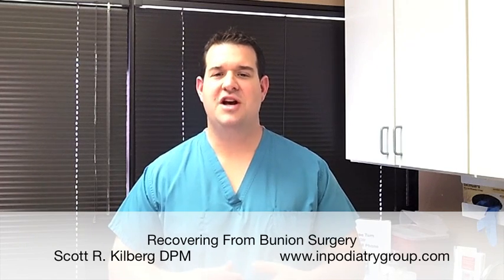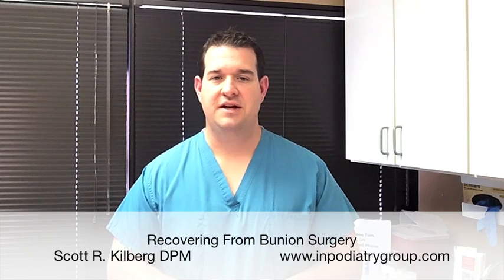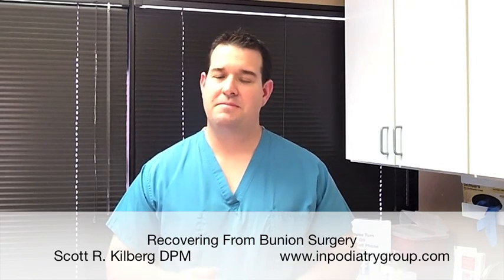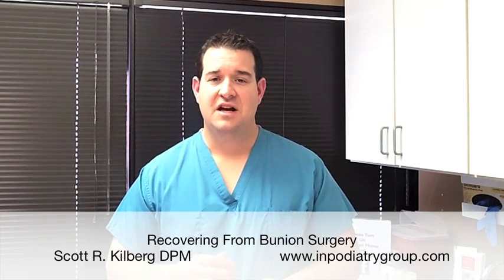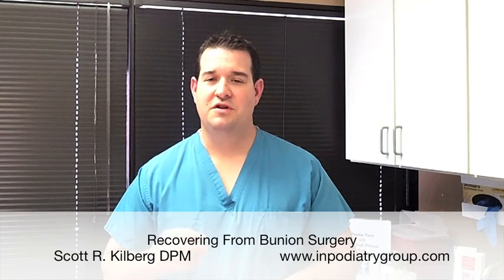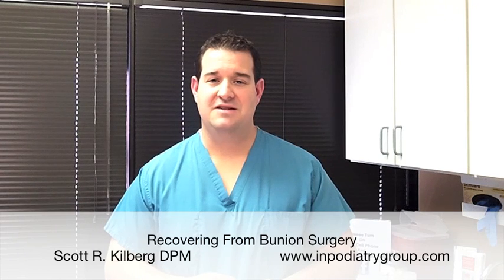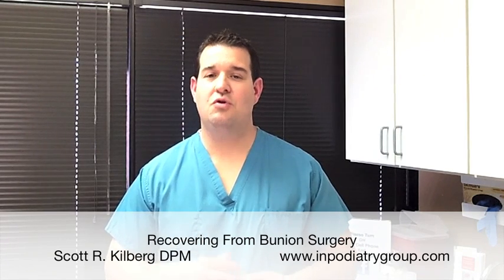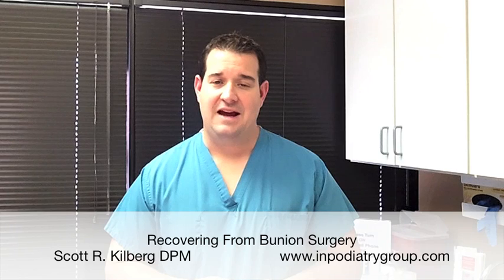Recovering From Bunion Surgery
Podiatrist in Indianapolis, Noblesville, and Fishers Indiana
A discussion some things to consider when recovering from bunion surgery, and how recovery from bunion surgery can be made easier and with less pain.  Includes a discussion on the importance of following post-operative instructions like icing, foot elevation, and activity restriction, and also explains why some people have problems recoving from bunion surgery while others have no issues.